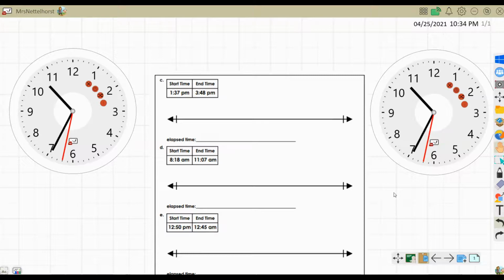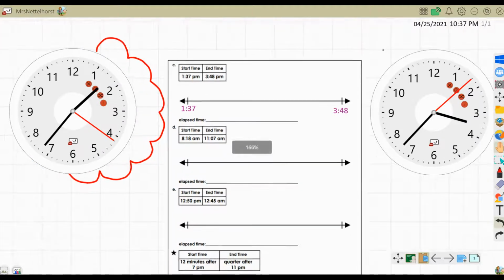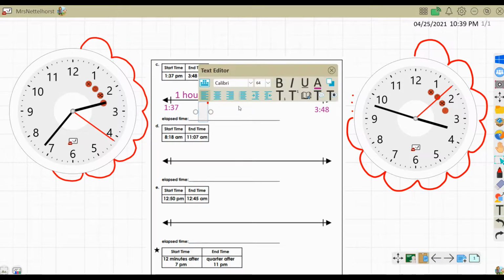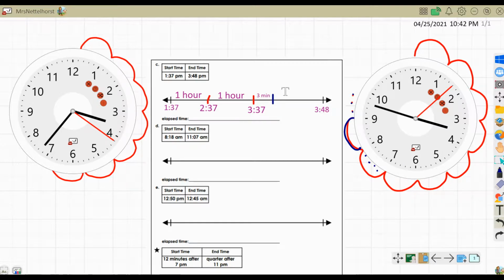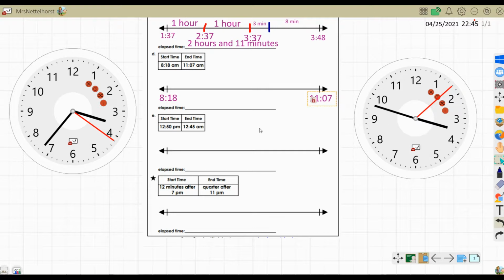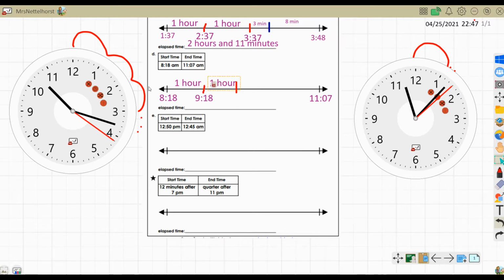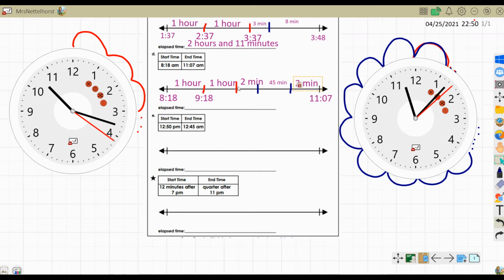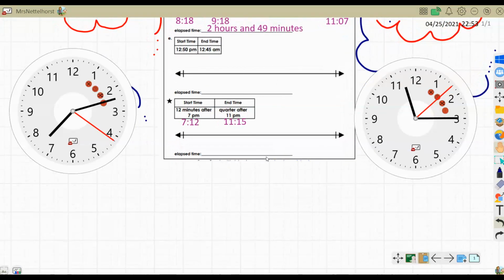Elapsed Time on a Number Line to the Minute